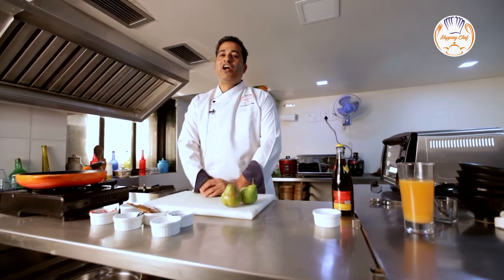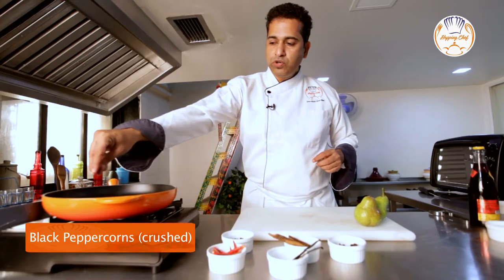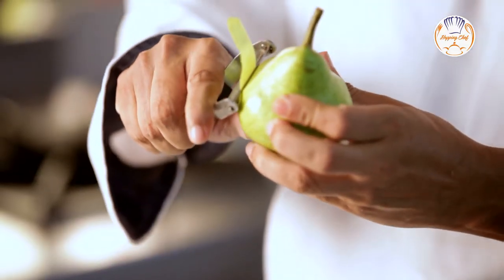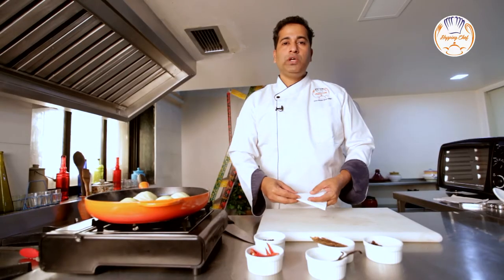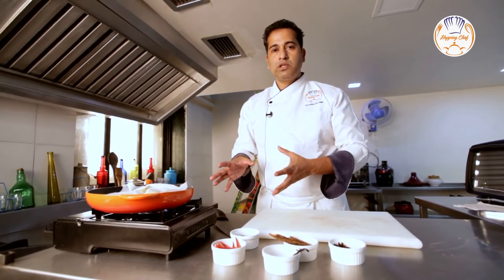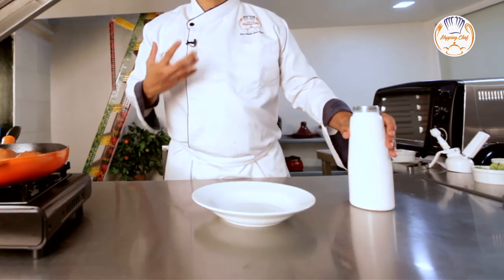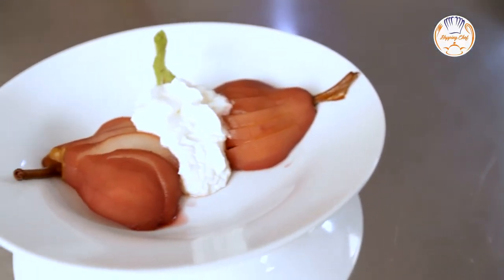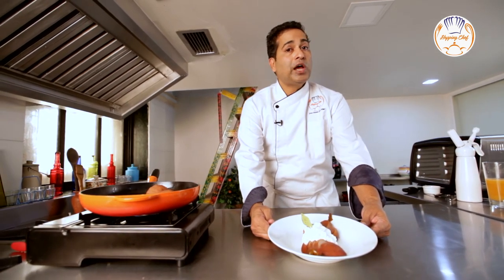How To Make Red Wine Poached Pear With Orange Cream by Chef Michael Swamy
Chef Michael loves classical deserts. In this video he brings you one of his favorite. Find out how to make this Red Wine Poached Pear with some Orange cream!

Ingredients:

1) Sugar
2) Black Peppercorns
3) Red Chilli
4) Cinnamon
5) Star Anise
6) Vanilla Pod
7) Dry Red Wine
8) Himalayan Pears
9) Cream
10) Fresh Orange Juice